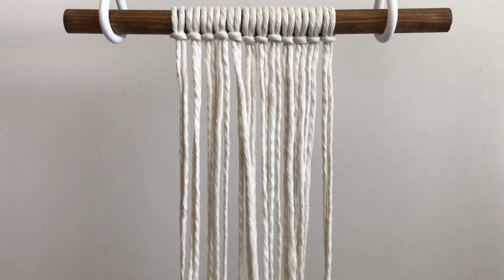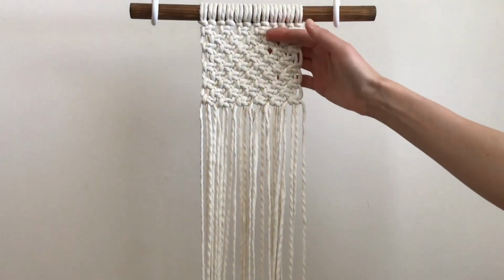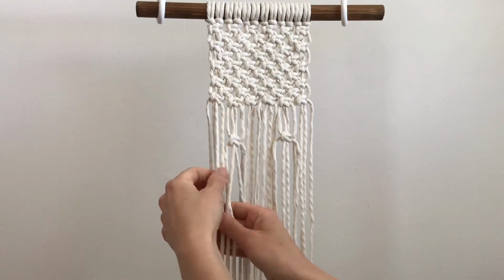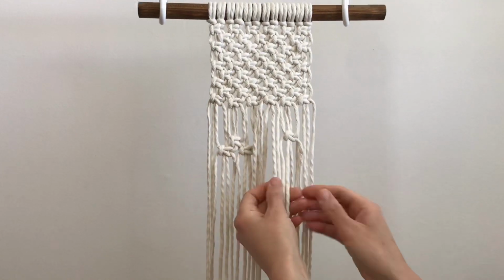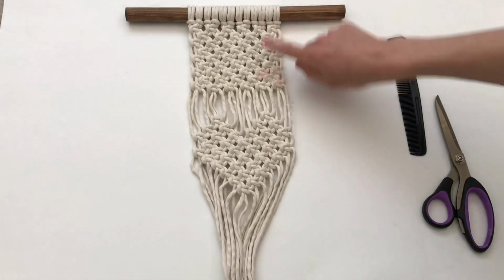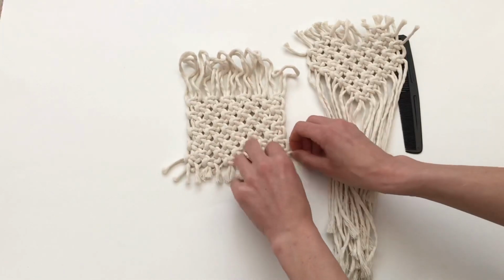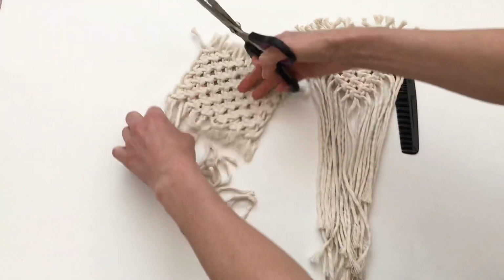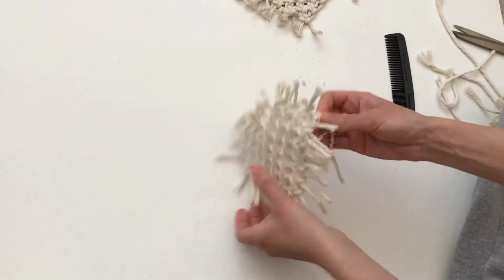Easy Macrame Heart Shaped and Square Coasters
This a great beginners tutorial for simple square, and heart shaped macrame coasters.

If you have never tried macrame, here is a link to learn the basic knots you will need!

 For this project I used Ganxxet Super Soft Single Twist Cotton String in 4mm.